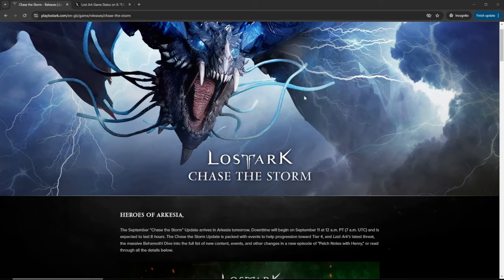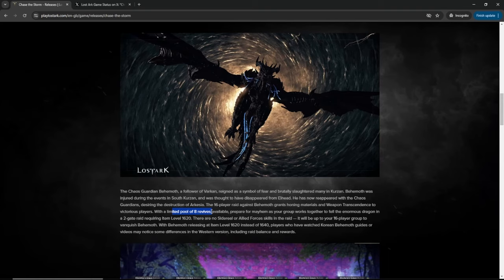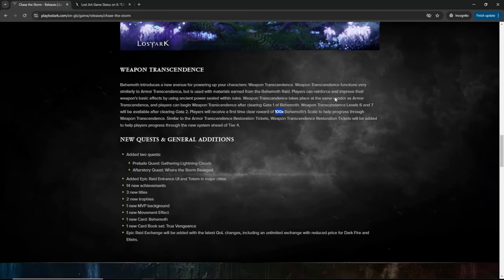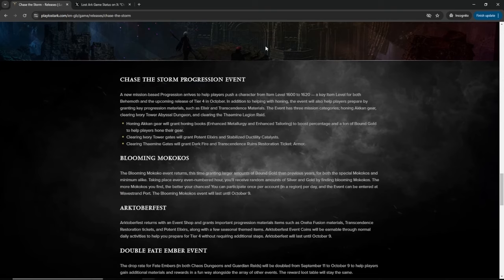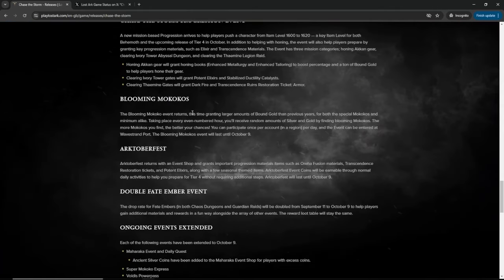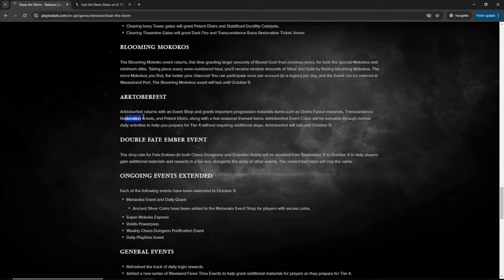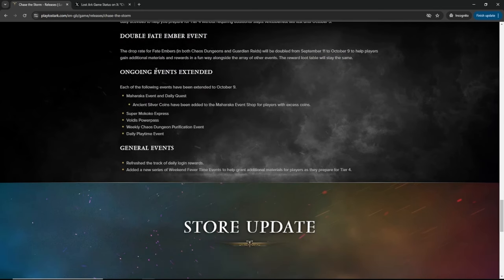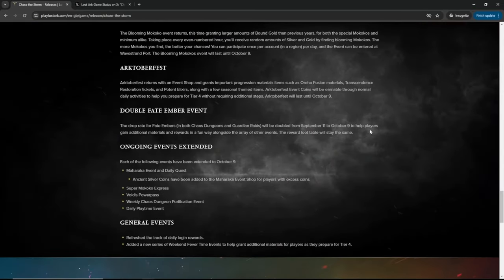[Lost Ark] Chase The Storm Patch Notes Review | September 11th